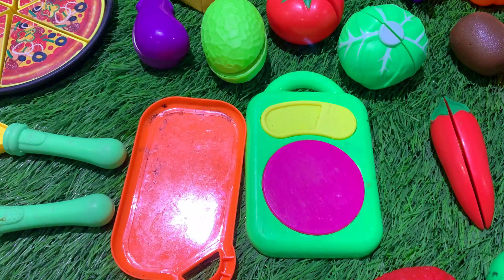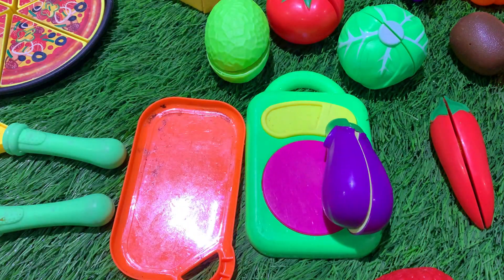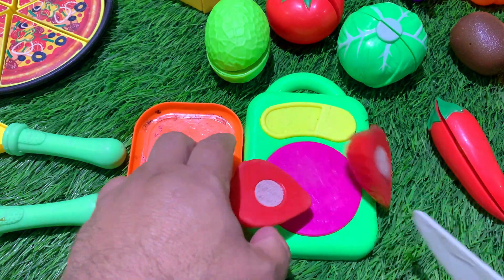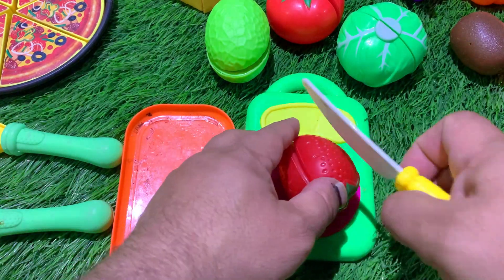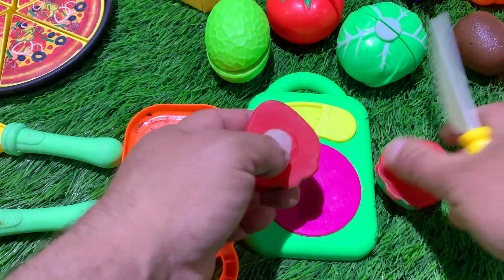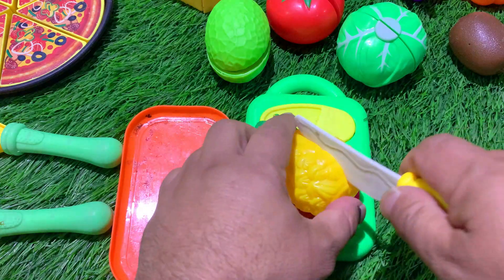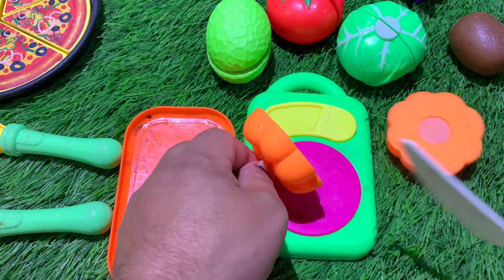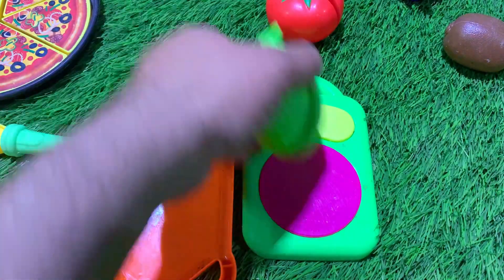Satisfying Cutting Fruit | Apple & Vegetable Pizza Corn, Banana | Real vs Plastic Challenge ASMR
I like satysfying video ASMR.  I cutting plastic and real fruits Banana and vegetables.Apple and banana Unboxing